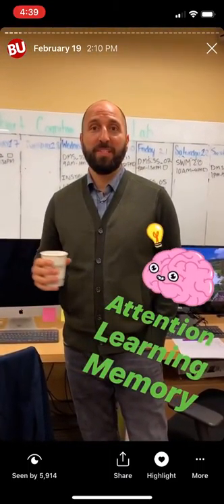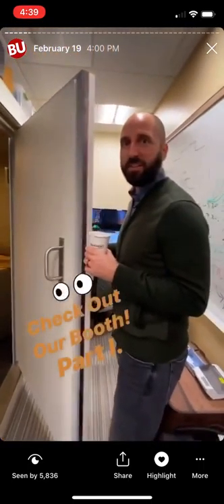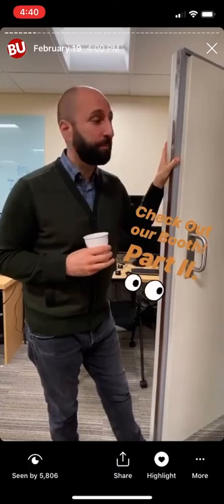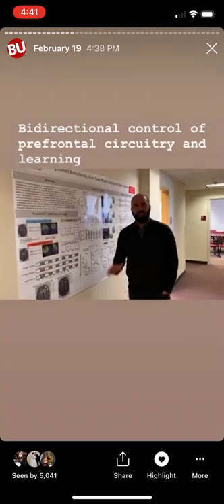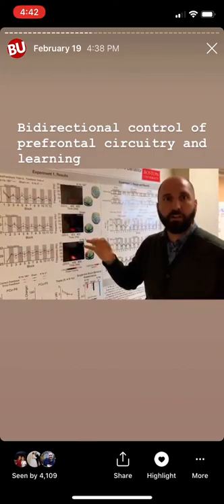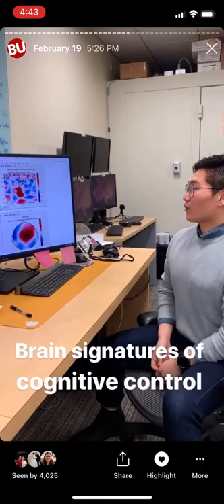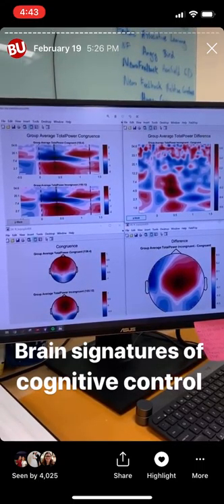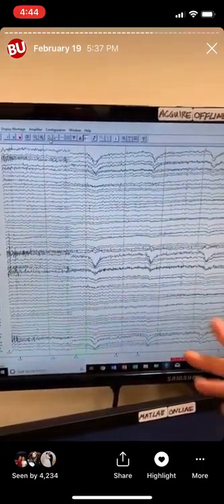What is it Really like to Work in a Neuroscience Lab? | BU Lab Takeover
BU professor Rob Reinhart walks us through his cognitive neuroscience lab where students and researchers alike are working to understand brain functions like attention, memory, executive control, and learning. 🧠

When these processes breakdown in aging and neuropsychiatric illnesses, such as schizophrenia, the lab leverages its research to help develop interventions for optimizing brain performance and ideally restoring abilities in aging and patient populations.